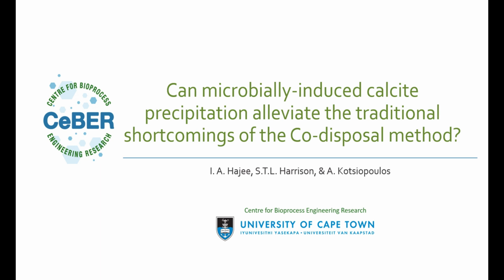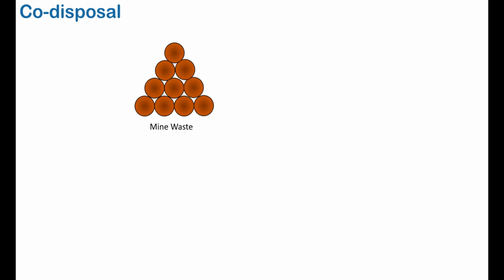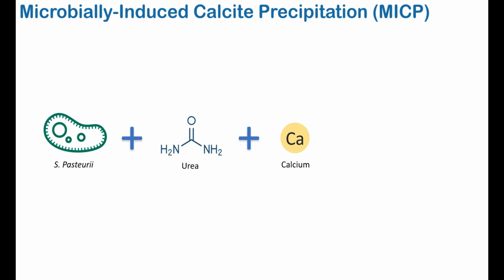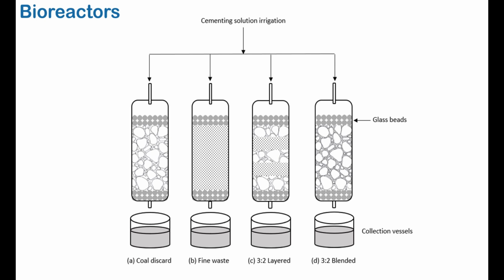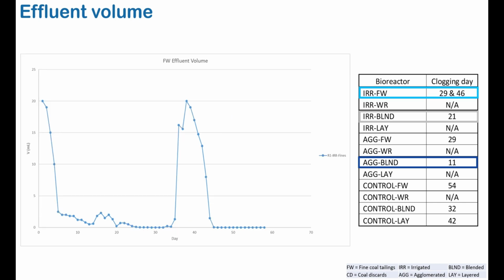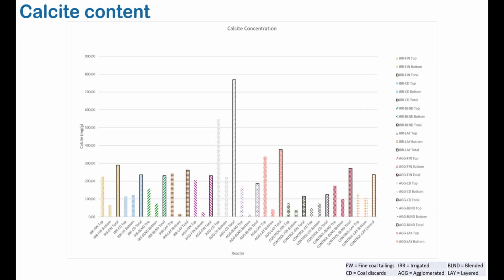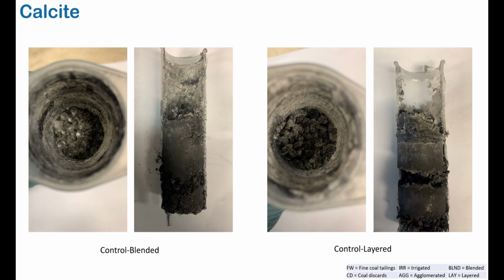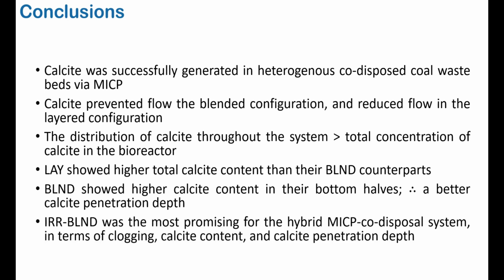IBS 2022 Video Presentation Ishaaq Hajee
Can microbially-induced calcite precipitation alleviate the traditional shortcomings of the Co-disposal method?

Acid rock drainage (ARD) is the acidic leachate obtained from weathered mine or mineral waste, caused by the oxidation of sulfide minerals by oxygen and water. Limiting the access of oxidants to the sulfide-containing mineral is paramount to prevent the oxidation reactions that promote acid-runoff. Co-disposal techniques include the co-mingling of complementary mine wastes with disparate ARD characteristics and particle sizes to reduce the permeation of oxidants to the acid-generating fractions. In this study, the co-disposal technique was combined with a phenomenon known as microbially-induced calcite precipitation (MICP). In this process, ureo-lytic bacteria produce calcite precipitate that cause long-range clogging in porous media. Calcite produced via MICP can be used to mitigate the exposure of sulfide-bearing coal waste rocks to natural elements by creating a reactive barrier to oxidants that promote the onset of ARD. The calcite precipitate bifunctionally provides structural stability, supporting the reduction of seep-age often associated with oxidative weathering. Twelve bioreactors were setup with different packing configurations to determine the optimum physical conditions required for MICP. Addi-tionally, the bioreactors were inoculated via irrigation or agglomeration to explore the effect of the inoculation strategy on the calcite penetration depth. To the best of our knowledge, this study is the first to successfully demonstrate MICP formation in a co-disposed mine waste sys-tem. Importantly, the packing protocol was found to play a significant role in the rate, penetra-tion depth, and yield of MICP. Further, the impact of the different inoculation methods was strongly dependent on the packing configuration.